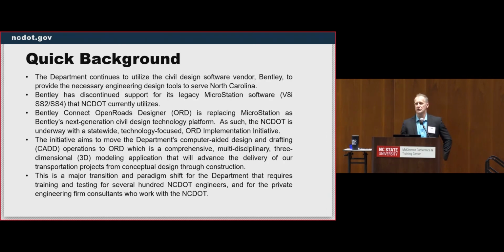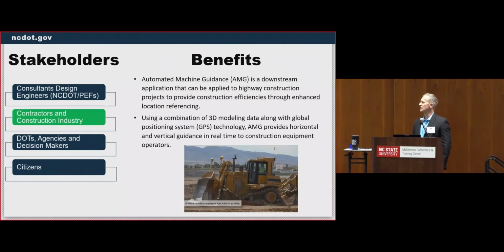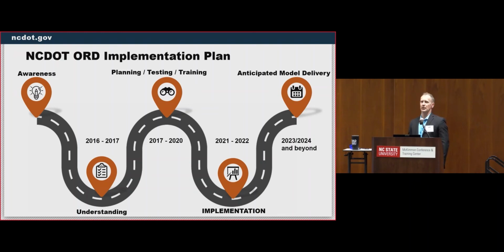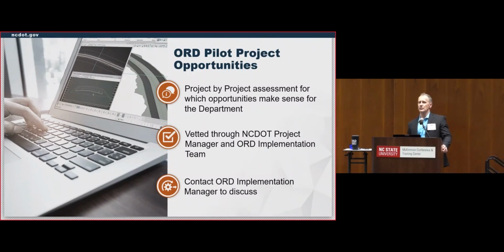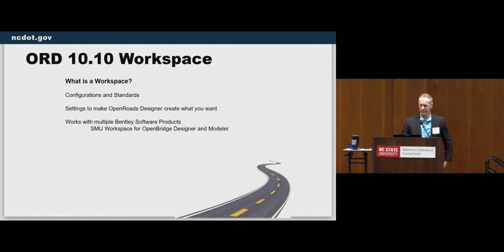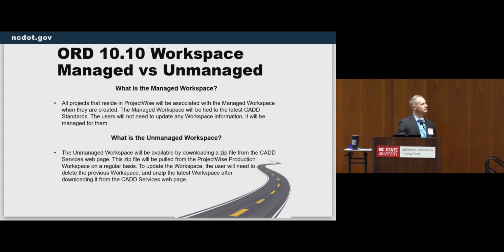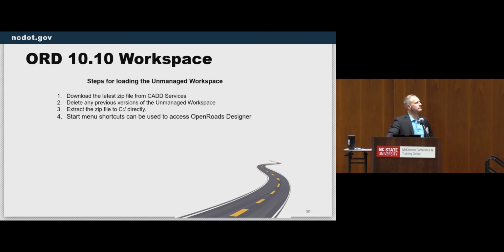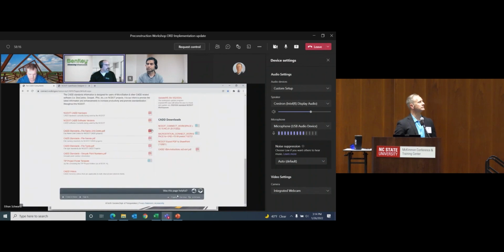Day 2 - ORD Implementation Updates